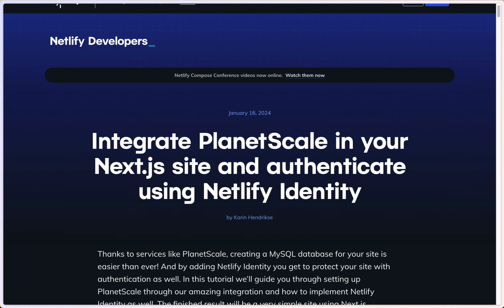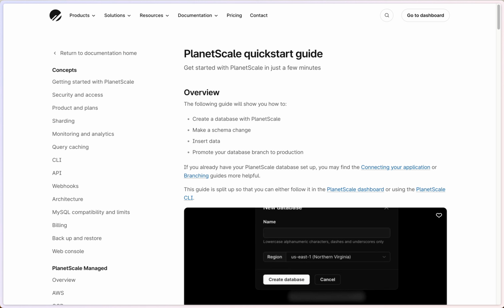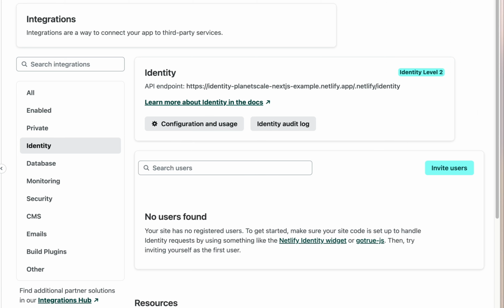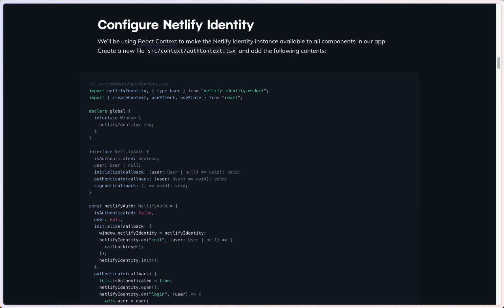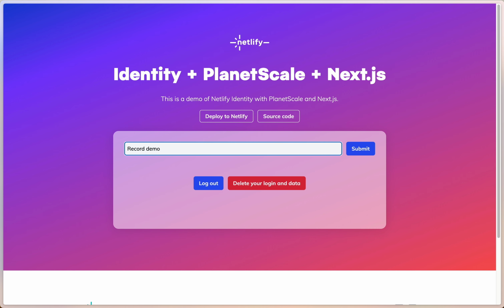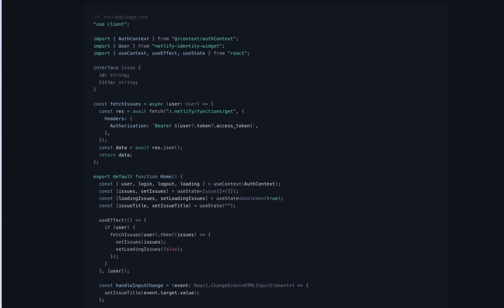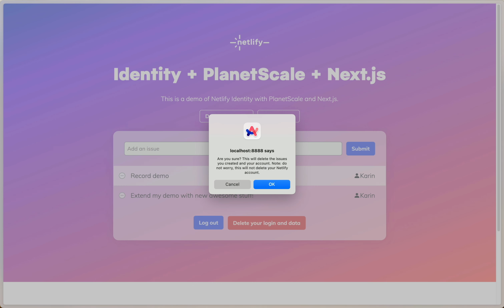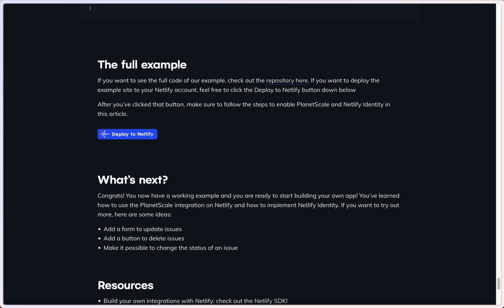How to integrate PlanetScale in your Next.js site and authenticate using Netlify Identity?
Thanks to services like PlanetScale, creating a MySQL database for your site is easier than ever! And by adding Netlify Identity you get to protect your site with authentication as well.

In this tutorial we’ll guide you through setting up PlanetScale through our amazing integration and how to implement Netlify Identity as well. The finished result will be a very simple site using Next.js, PlanetScale, Netlify Identity and Netlify Functions where a user can sign up, log in and where we can get, post and delete data from our database.